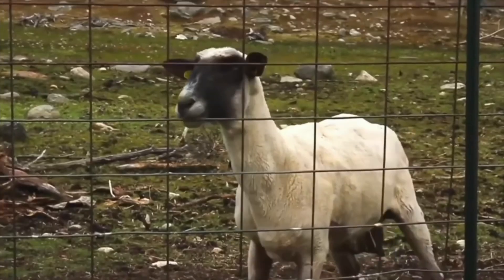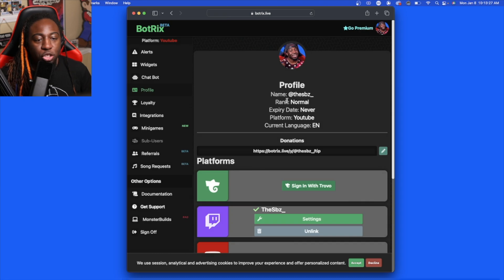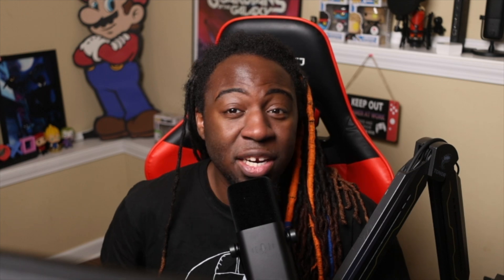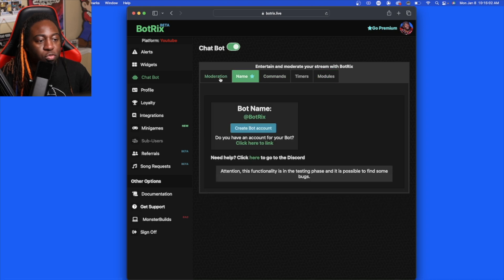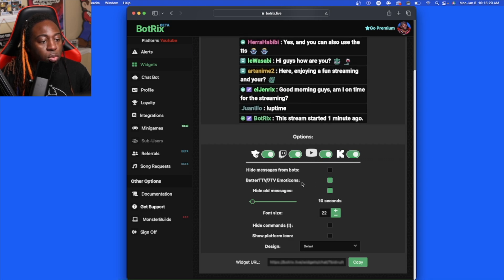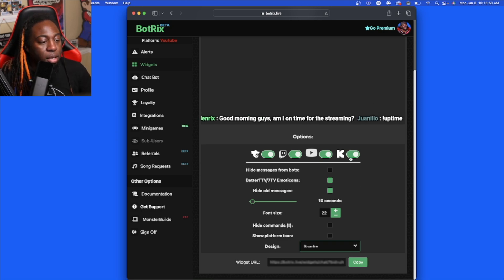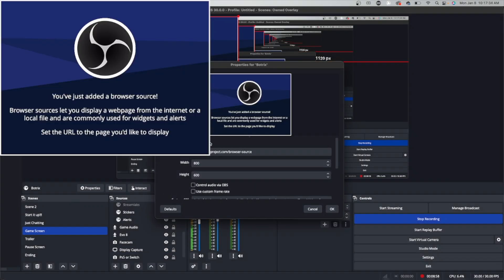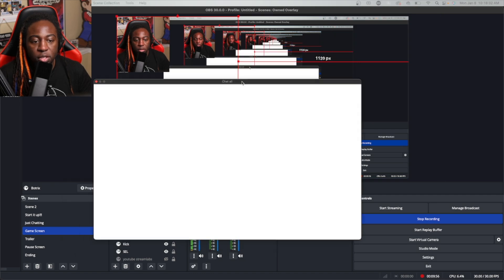How To Combine Chat in OBS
In the new age of multistreaming its so difficult to combine chat between youtube twitch and kick. In this video im going to show you how to combine chat that not only you can read but also your stream can use. its the bot of all bots!!! and its called Botrix!